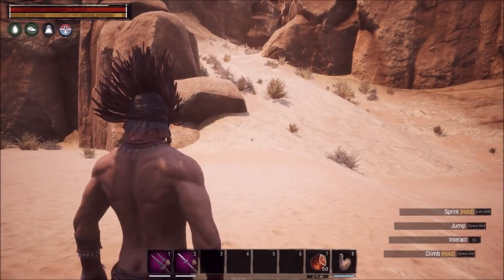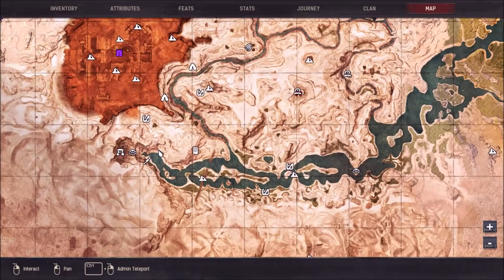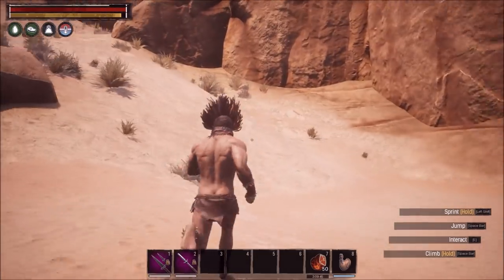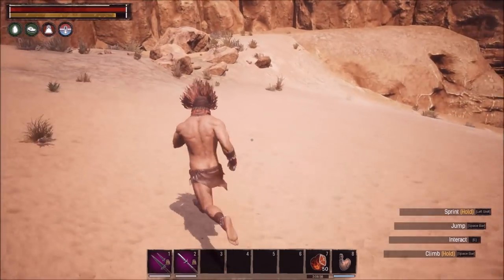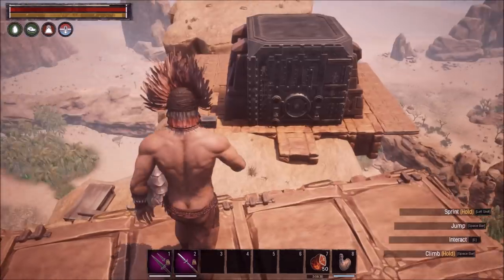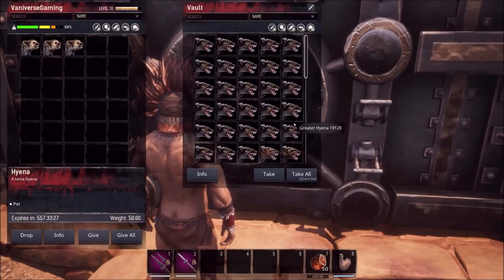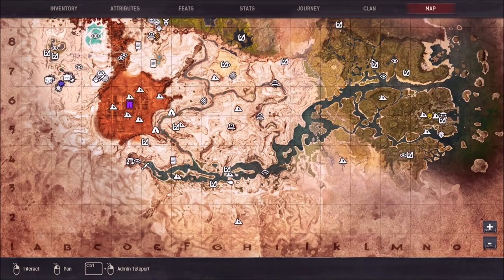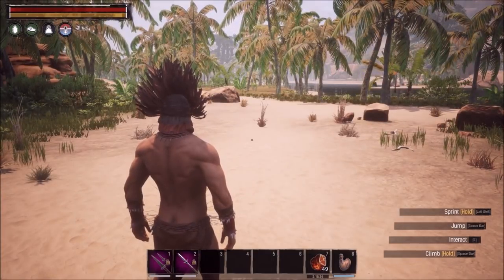Conan Exiles - Guide to Farming Greater Hyena (6.22.19)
In this video I show you how to farm a Greater Hyena pet. They are very easy to get, and hyenas can be found at a very low level.

ABOUT
The goal of my channel to create honest, informative, and hopefully entertaining videos on PC video games. My main focus is to create content that helps new players decide to purchase a game or figure out how to do something in a game that may be hard to understand.